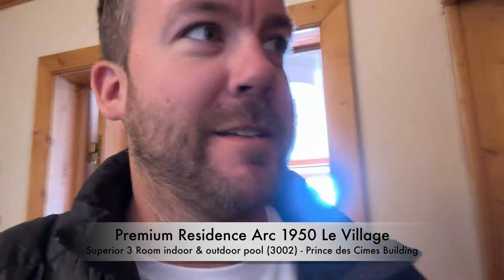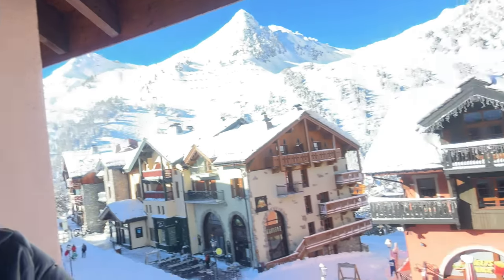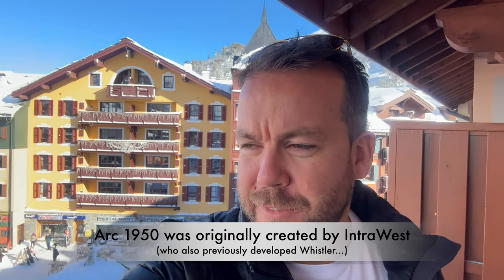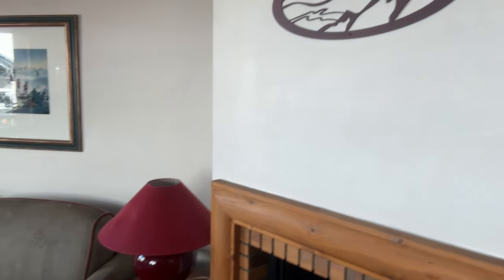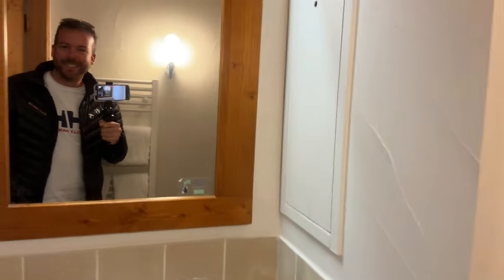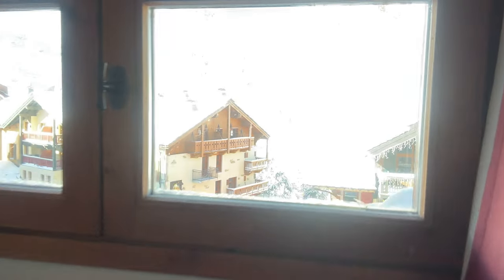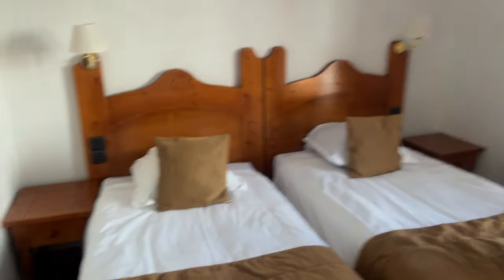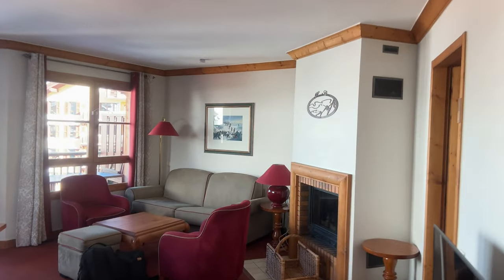Revealed: Premium Residence Arc 1950 Le Village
This week i'm staying at the Pierre & Vacances Premium Residence Arc 1950 Le Village in Les Arcs, part of the Paradiski, the 3rd largest linked ski area in France (4th in the world) with 260 runs totalling 425km of pure fun. In this video, i give you a full review of my apartment for the week.

Room type: Superior 3 Room indoor & outdoor pool (apartment 3002) - Prince des Cimes Building.

Name of property: Pierre & Vacances Premium Residence Arc 1950 Le Village

Here is the full infrmation of this property on our website where you too can book your stay in this magical village:

⛷️  I can't recommend Helly Hansen enough and to me, they have THE BEST SKI CLOTHING GEAR!

WHY TOP SNOW TRAVEL?

🇫🇷 ⛷️ We created Top Snow Travel to help you experience *exceptional and seamless France ski holidays* to the best French ski resorts!
All accommodation has been carefully hand picked to feature on our website - *Book online* or request your customised itinerary ➡️

*Who is Gilles Riou from Top Snow Travel?!*

Top Snow Travel's Founder and a world-class ski enthusiast who understands the needs of a luxury ski holiday.

His expertise comes from having skied at more than 70 SKI RESORTS around the world, including Canada, the USA, Australia, New Zealand, Switzerland, and more than 40 different ski resorts in FRANCE alone.

Not only has he explored the French Alps while on holidays from his current home in Australia, he has also spent much of his childhood & adolescence on these remarkable mountains.

From just 2 years old until he was 15, Gilles was fortunate enough to visit his family-owned home at a ski resort in the French Alps called Valfréjus. Every school holiday, his loved ones and himself would leave their home in Paris and enjoy the atmosphere and excitement of this stunning mountain region. It was here that he developed a sincere love for the sport of skiing, as well as a wealth of knowledge regarding the best places to stay and ski. These memories stayed with him long after he moved to Australia as a teen.

After school, Gilles spent the first decade of his career working in the travel and tourism industry selling worldwide ski holidays to the Australian market. However, Gilles knew he had more to offer so he decided to venture out on his own.

"In 2015, Top Snow Travel was created to give fellow Aussies the incredible experience of elite skiing on some of the very best slopes in the world. My desire to share this passion with others is just one of the reasons Top Snow Travel is a top-rated ski travel company today"

Ski resort: Les Arcs
Ski area: Paradiski - 3rd Largest linked ski area in France (425km - 260 runs)
Filming recorded date: 20 to 27 January 2024
Getting there by Private Transfer:
From Bourg St Maurice train station to Arc 1950: 30min .
Only 7 minutes with the NEW panoramic Funicular from Bourg St Maurice train station to Arc 1600 (fastest way). Then a free shuttle bus from Arc 1600 to Arc 1950 (about 15-20 minutes).
From Chambéry airport to Les Arcs: 1hr 40min.
From Geneva airport to Les Arcs: 2hrs 20min.
From Lyon airport to Les Arcs: 2hrs 20min.
Accommodation: Pierre & Vacances Premium Residence Arc 1950 Le Village

Music artist: Mikey Geiger; song: Floating Amongst Forests.

Timestamps:
Premium Residence Arc 1950 Le Village: 0:00
Deep Nature SPA: 4:23